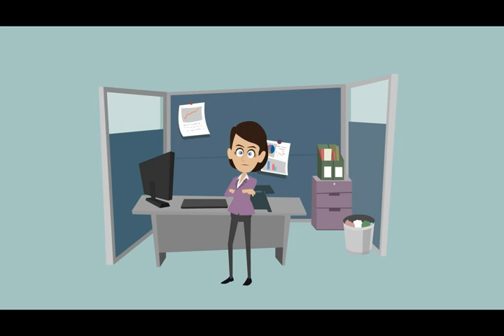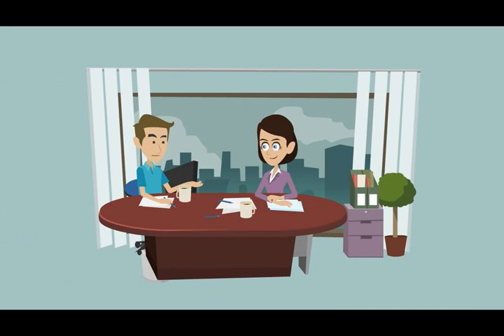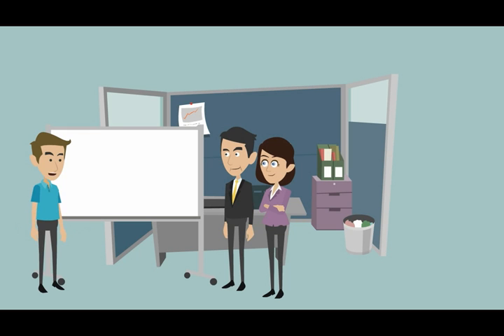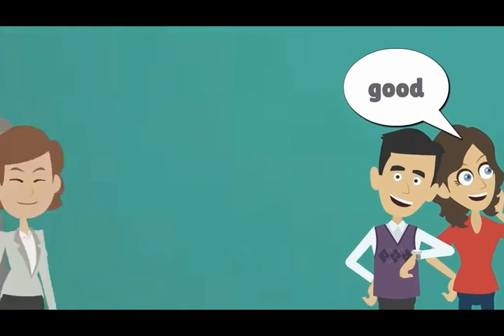Company and job - Susan Clarke